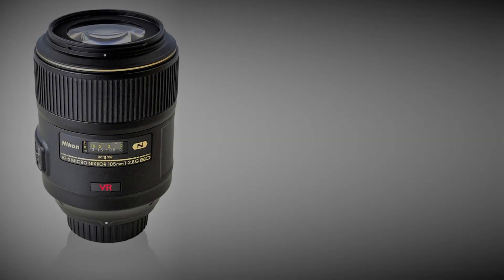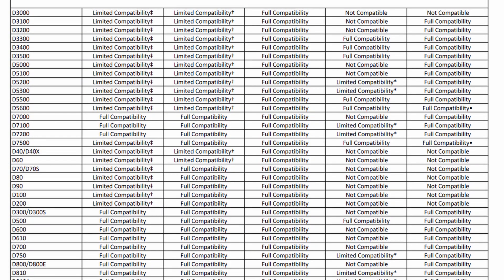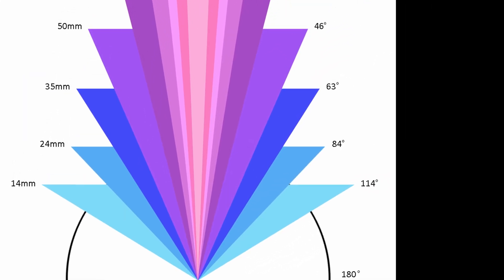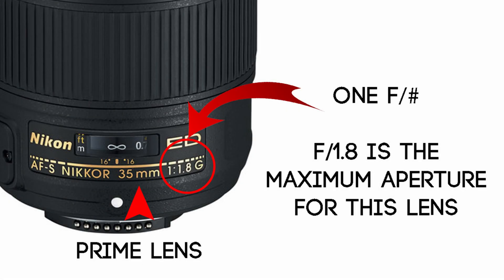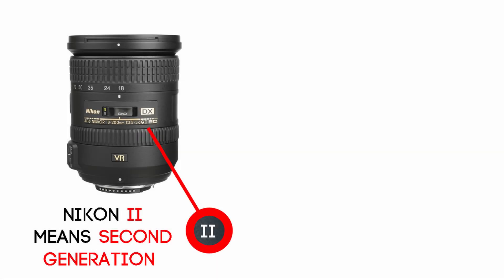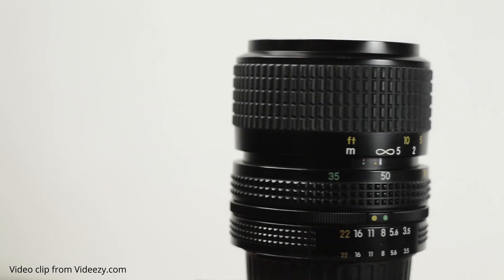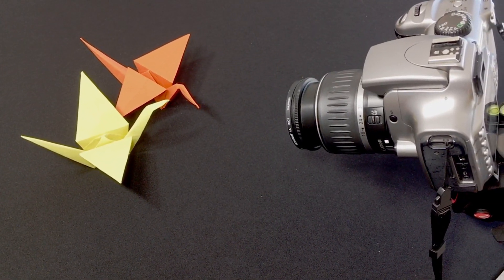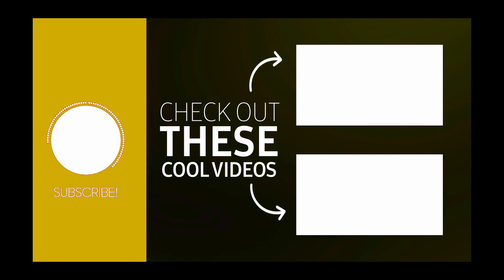NIKON CAMERA LENS TUTORIAL | What Do The Numbers On My Nikon Lenses Mean?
Camera lens numbers, symbols, and markings explained!!

Learn how to read lens descriptions like this, AF-S DX 35mm f/1.8G and MUCH MORE!

What do the numbers and letters on a camera lens mean? In this video I will cover the basic lens letters, numbers, and abbreviations for Nikon lenses for beginners PLUS some other common abbreviations and letter codes that note important features of lenses, such as focus motor type and lens coatings. By the end of this video you will know the difference between DX and FX lenses, which lenses have built in focus motors, what the focal length (mm) numbers mean, and how to determine the maximum aperture values for a lens. Additionally, you will know how additional letters on the lens indicate better quality versions and optics. Knowing this information will help you select the right lenses for your camera.

00:00 Introduction to Basic Nikon Abbreviations
06:30 Extended version - more Nikon Abbreviations

More on Lenses, Angle of View (Focal Lengths) & Understanding Focal Lengths

Interested in having a personal photography coach? It's like having a tutor for learning your camera and some plans start at only $5 a month!